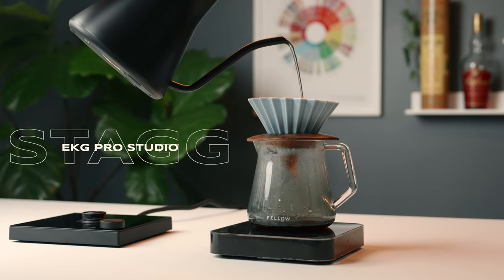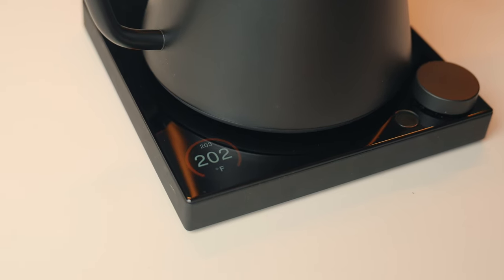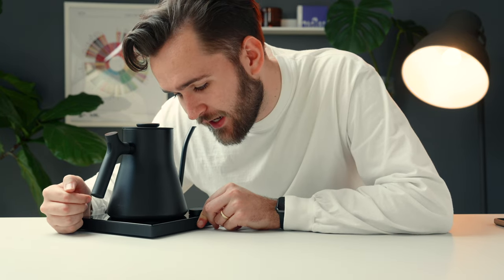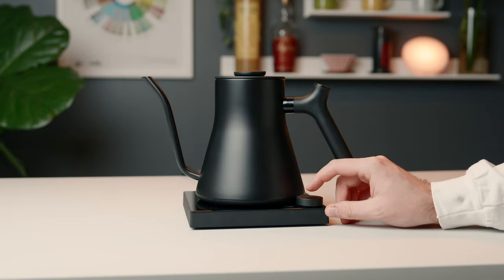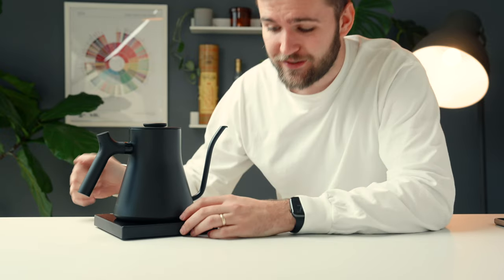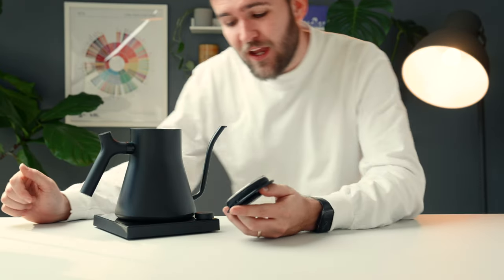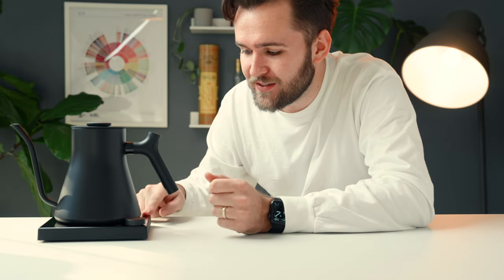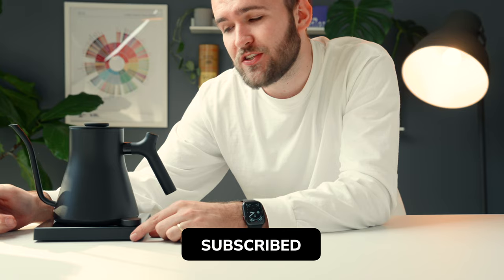Fellow Stagg EKG Pro Studio Review | Long Name, Amazing Kettle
A few months back, Fellow released updates to their beloved kettle, the Stagg, including a premium model, the EKG Pro Studio. Terrible naming convention aside, this kettle features some creature comforts found on no other product, along with a couple downsides.

00:00:00 Intro
00:00:16 Unboxing
00:00:28 Overview
00:01:19 Scheduling Features
00:02:00 Menu Features Deep Dive
00:03:08 Review & Should You Upgrade?
00:03:45 Outro

*I might make a commission on products purchased through these links*

Fellow Stagg EKG Pro Studio